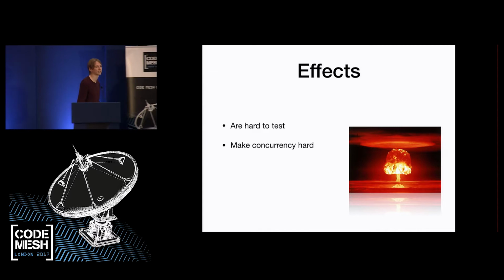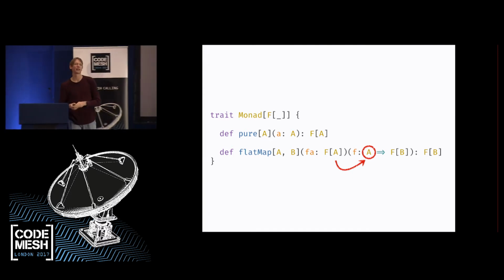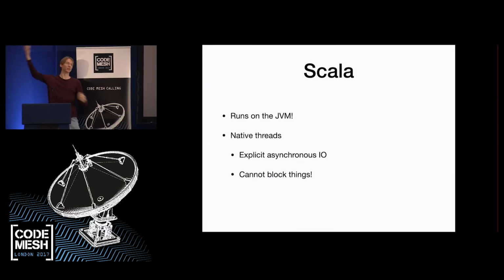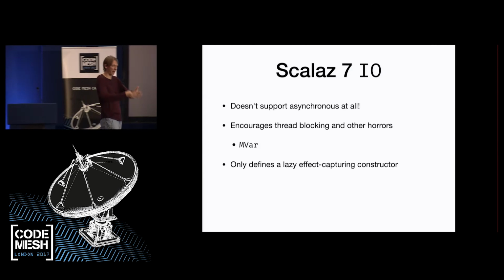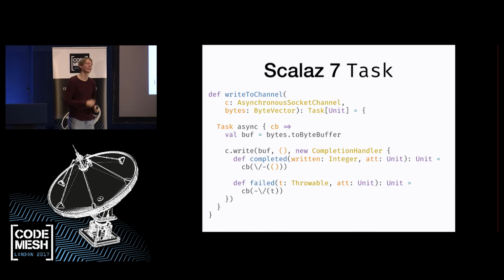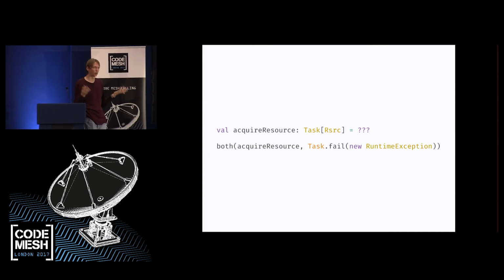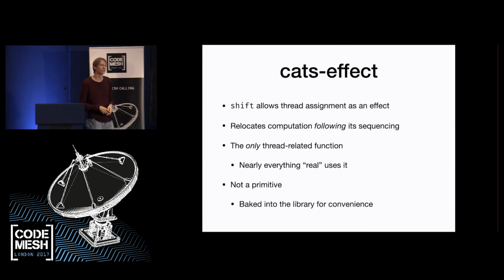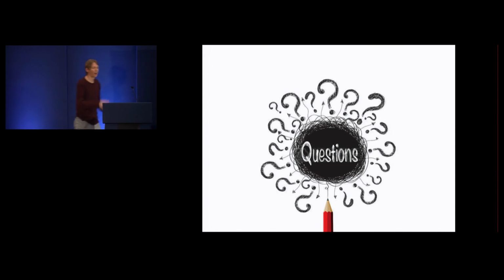Daniel Spiewak - The making of an IO - Code Mesh 2017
All applications, eventually, come down to IO. Well, unless you have uncontrolled side-effects, which would be weird and horrible. This talk explores not only why you want the IO monad in Scala (i.e. why side-effects are weird and horrible), but also how it works. Specifically, we'll be looking at the new cats-effect project, which introduces not only a production-viable IO type for the cats framework, but also a set of typeclasses and rigorous laws for characterizing what an effect type is and how it should behave.